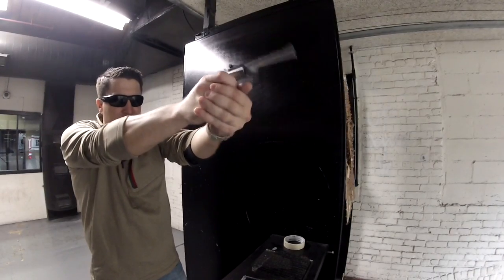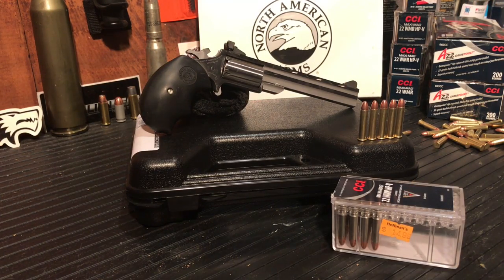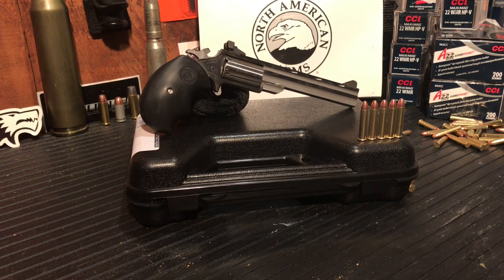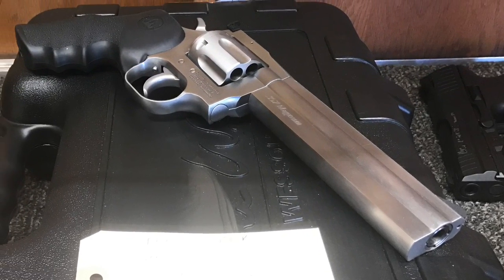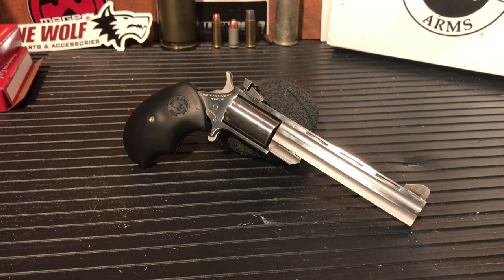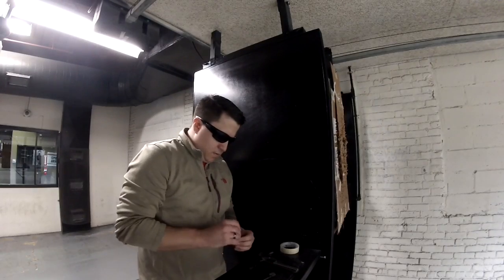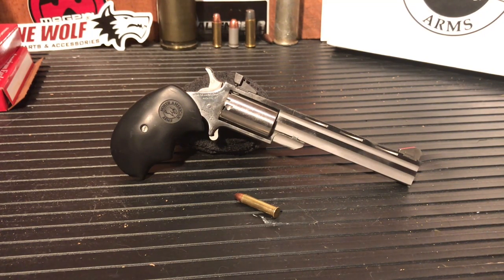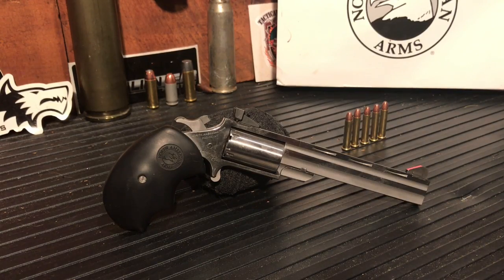NAA Mini Master .22 Magnum Revolver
Enough said. One gets a great carry with the purchase of the North American Arms Mini Master pocket revolver chambered in the .22 Winchester Magnum Rimfire (WMR). It is a platform built specifically around its caliber that just makes sense. If you're in the market, look further into the options available to fit your certain CCW paradigm.